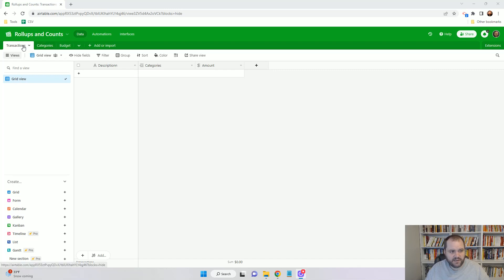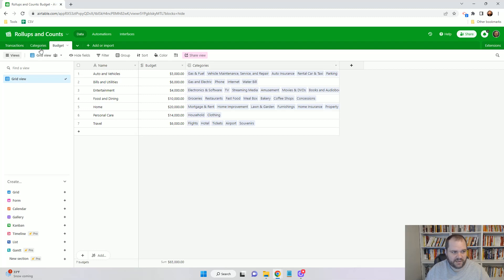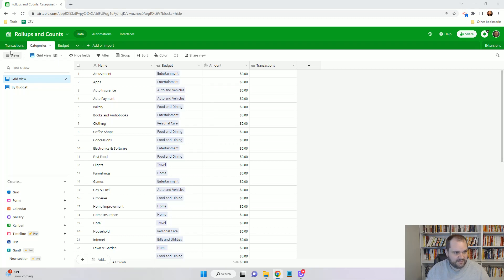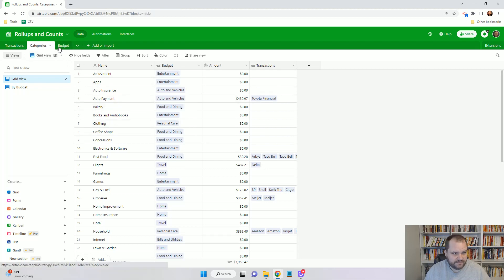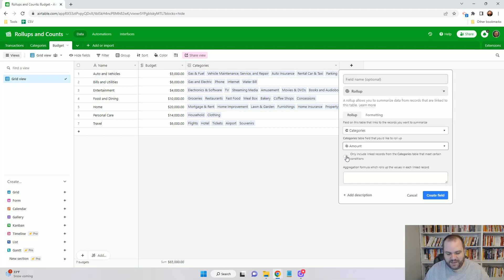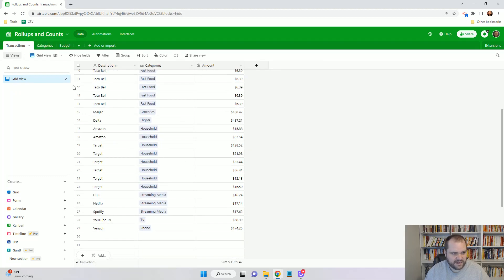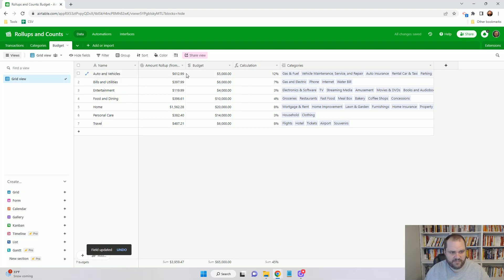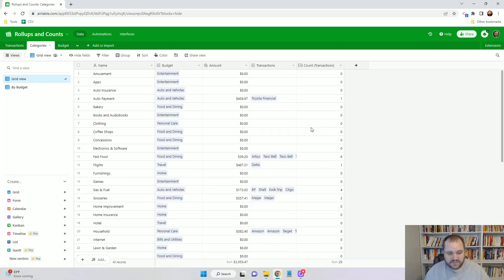Airtable Rollup and Count Fields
I show you how to use rollup and count fields in Airtable. You can copy the base used in this video and try it for yourself